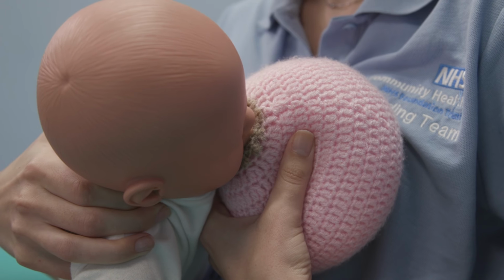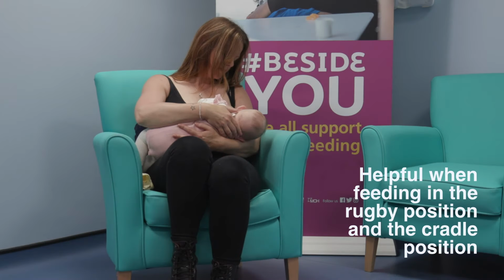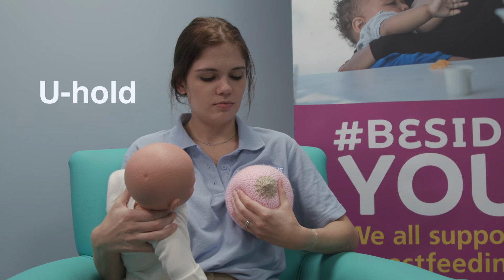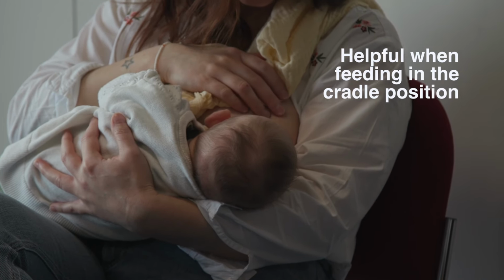Breast support techniques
This video provides practical tips on how to support larger breasts while breastfeeding. It covers different breastfeeding positions, how to use or muslins for extra support, and techniques to ensure a good latch for both you and your baby.

Beside You is here to help every step of the way.